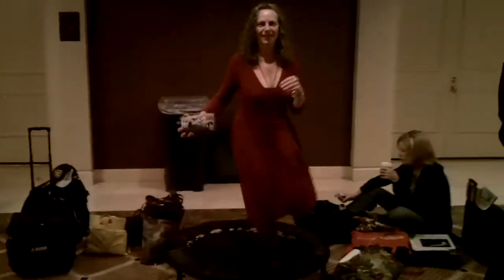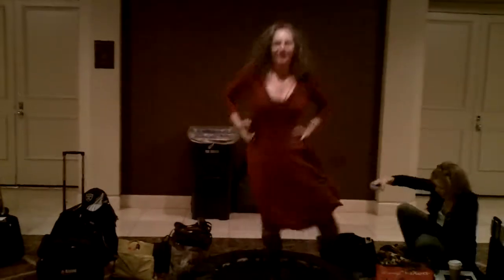UIBC3 CellerciserDirect.com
Bounce Your Way To Health In Just Ten Minutes A Day, Rebounders, Cellercisers, Sonia Morrison